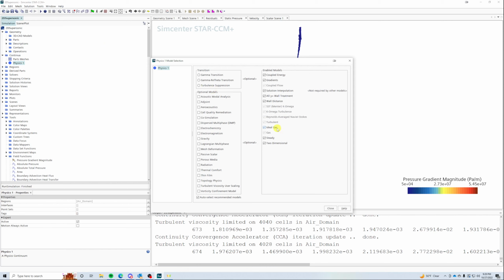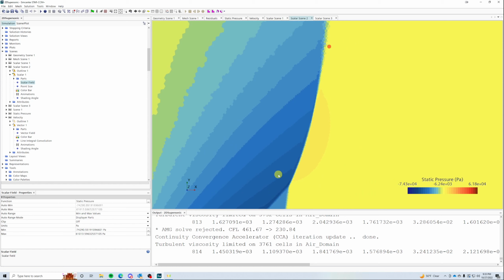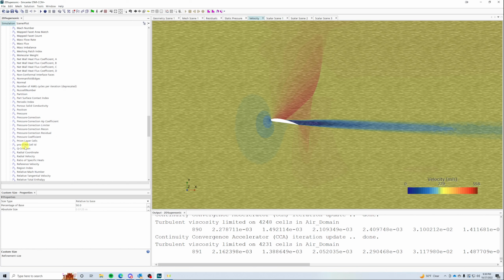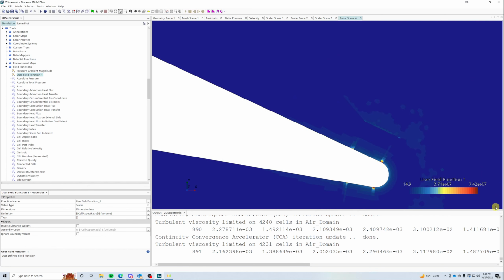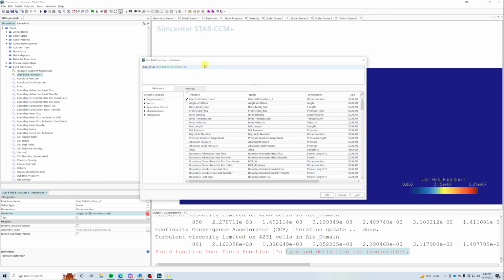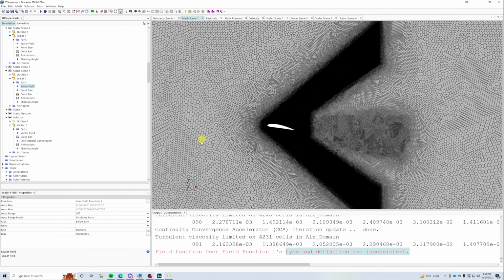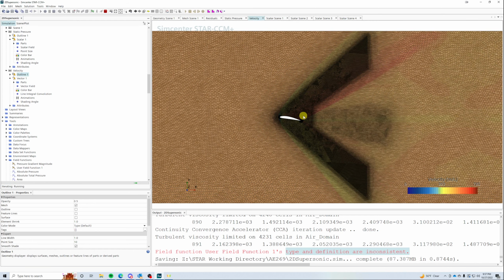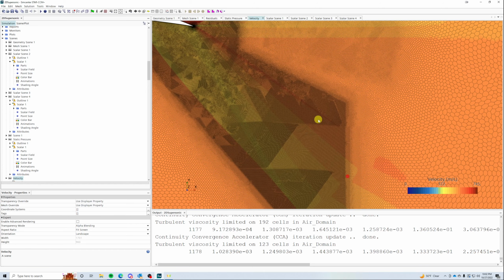Transonic and Supersonic Airfoil